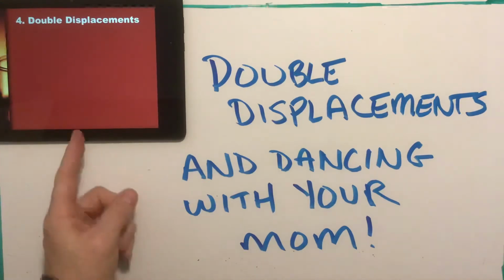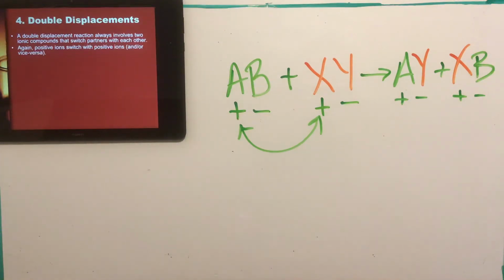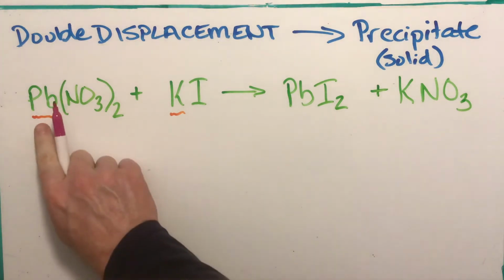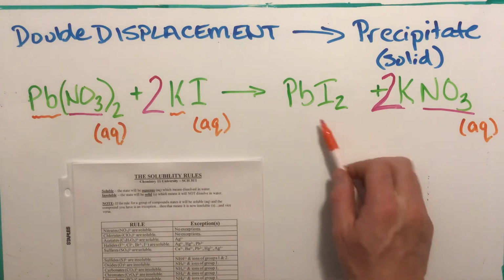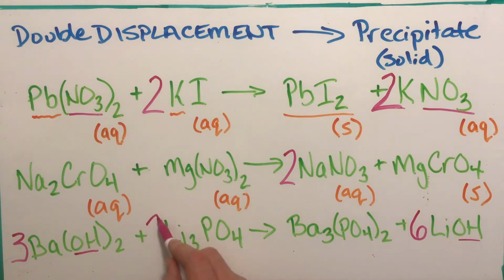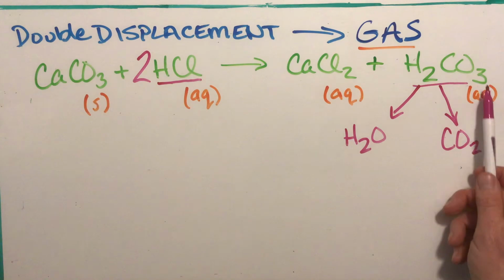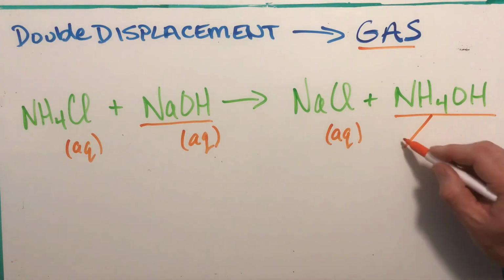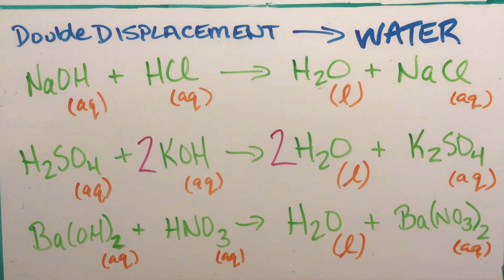Double Displacement Reactions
Double displacement reactions are defined and explained with respect to three potential outcomes - a precipitate, a gas or water. The solubility rules (and their usage) are also explained briefly.